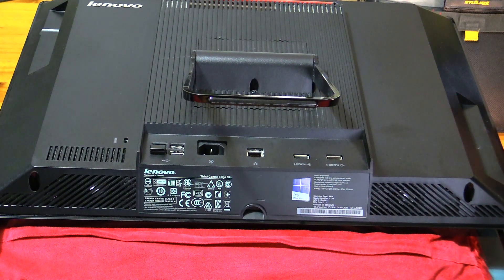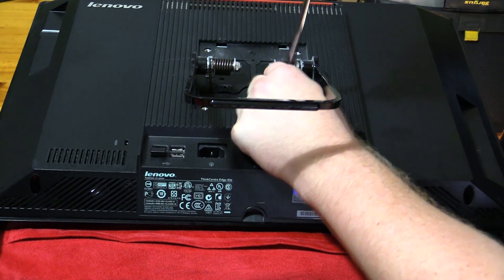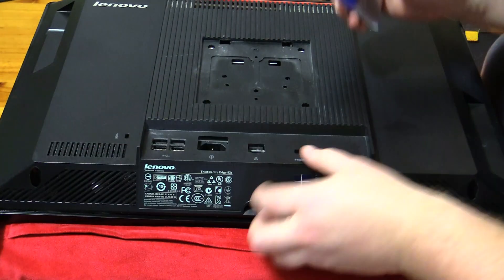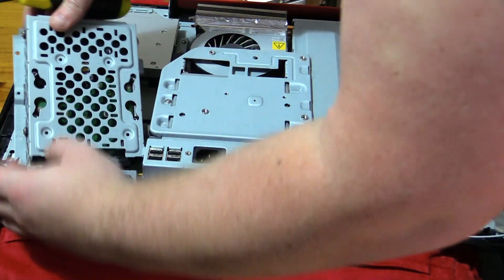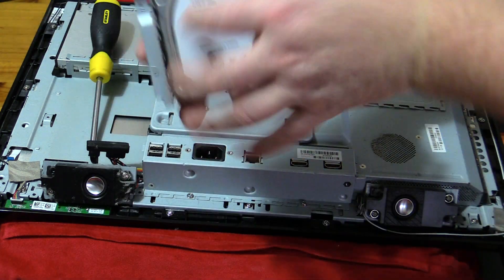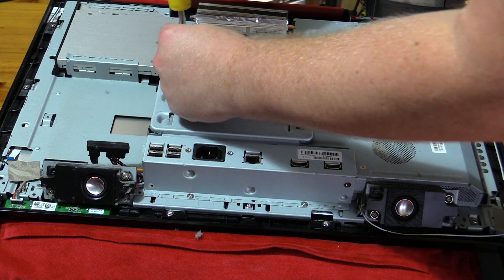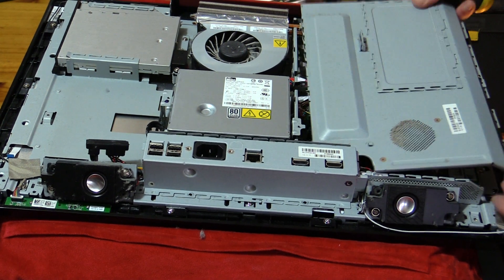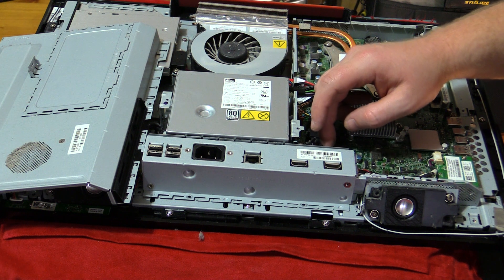Lenovo 92Z Thinkcentre Edge disassembly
I need your help, you need mine...

Disassembly of the 92Z Lenovo Thinkcentre is relatively simple, although I thought I'd put a video up to help you with some pointers for people that are stuck, new to disassembling computers or just looking for some general guidance.

Whether you're changing over the hard disk, upgrading the memory, cleaning out the unit or whatever hardware change you need... I hope to point you in the right direction.